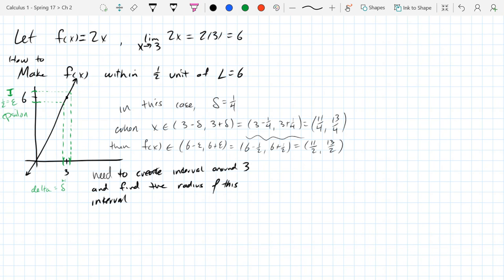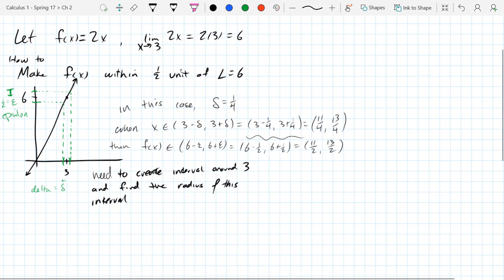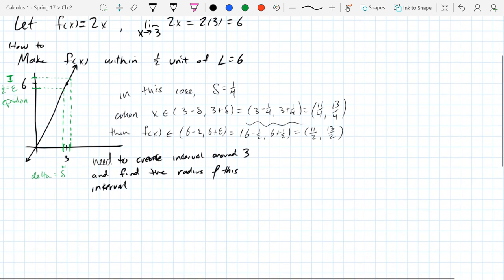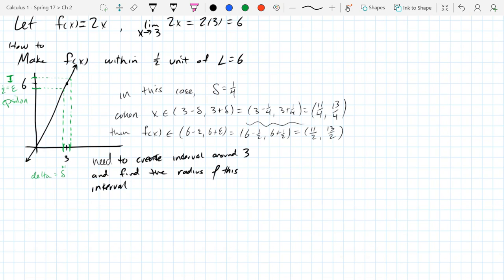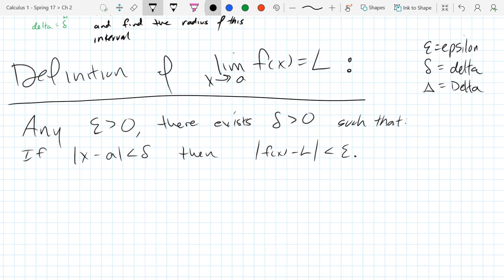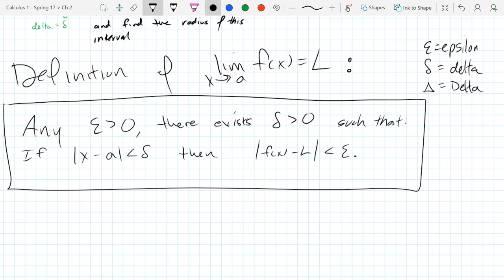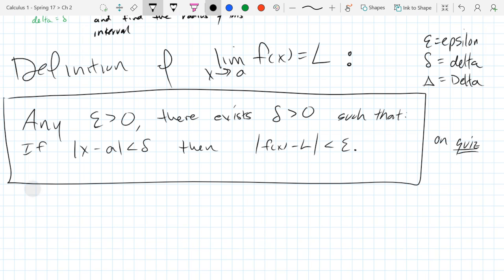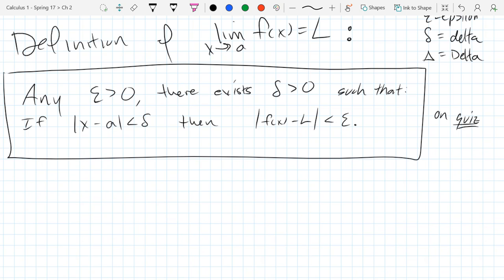Chris C's Calculus 1 lecture 2017 04 17